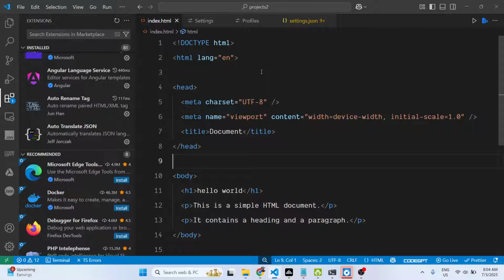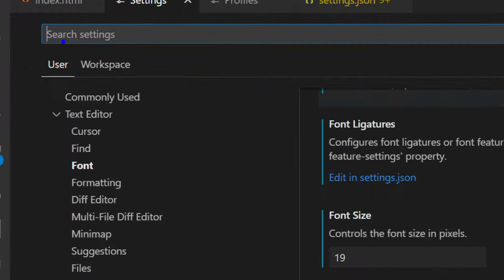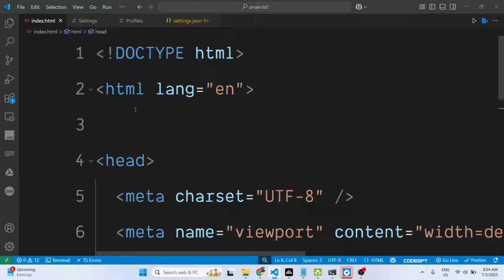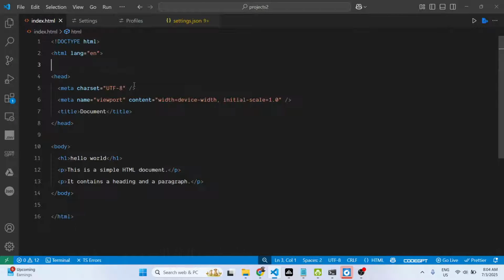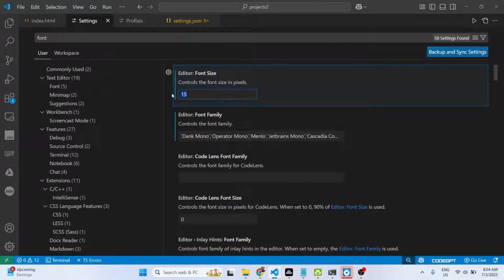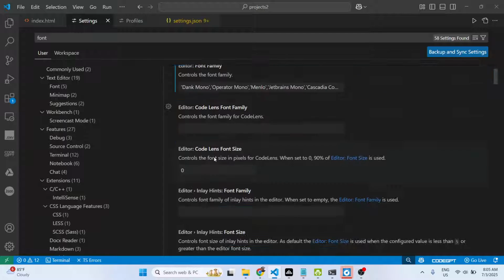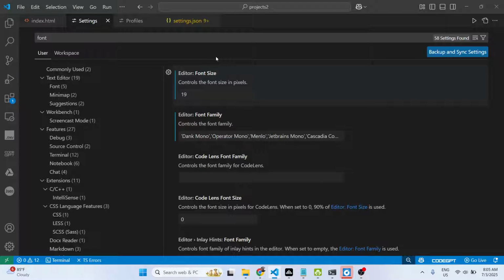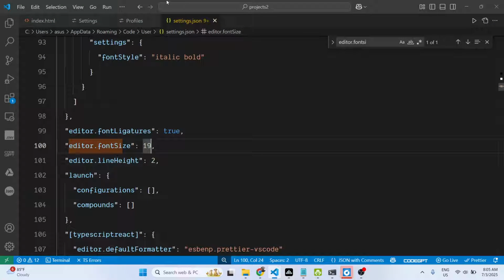How to Change Font Size of Source Code in VSCode IDE